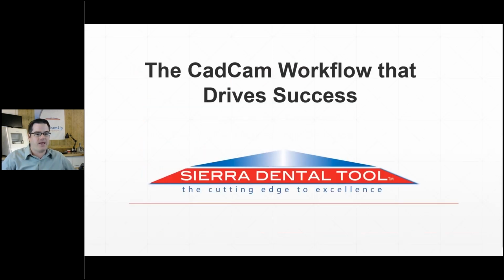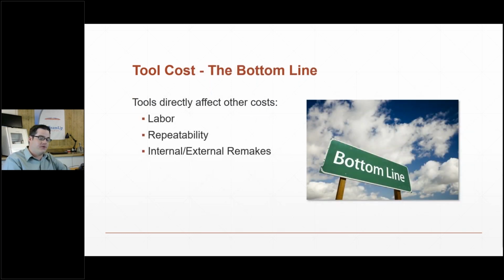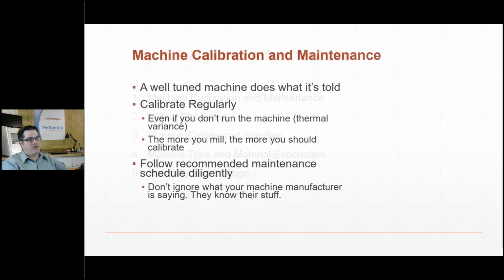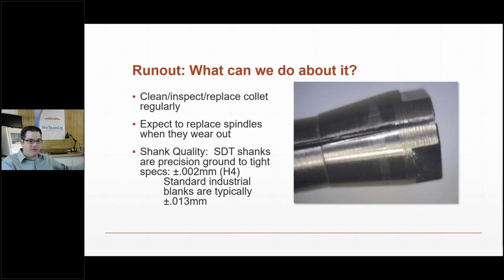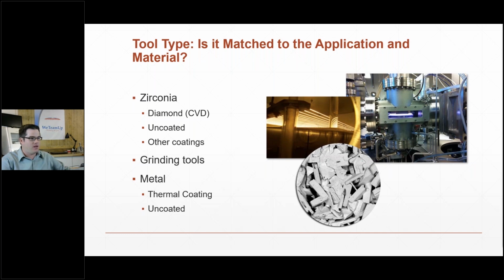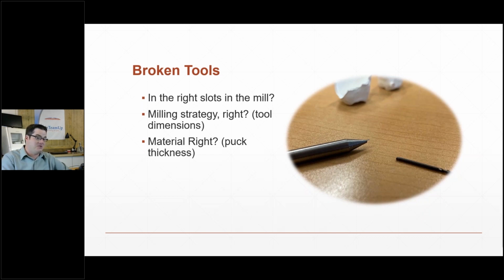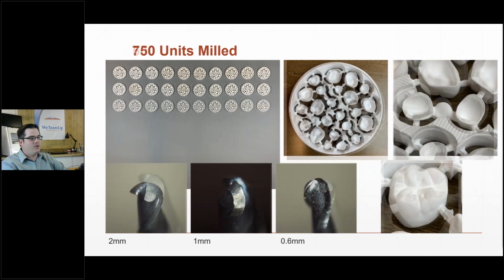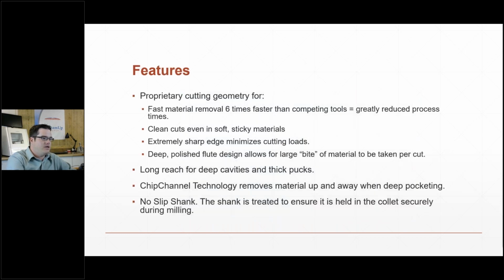On-Demand Webinar: How Tooling Affects your Bottom Line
In this webinar, Greg Everett from Sierra Dental Tool speaks about the role of milling tools in the modern digital workflow. He covers industrial tooling theory and how it applies to the dental lab, how to identify common milling issues, and breaks down the importance of using quality tooling in the lab. Greg will also introduce educational resources that are available to labs today and how to navigate these resources to learn about the dynamic process of milling and increase their ability to troubleshoot common milling issues.